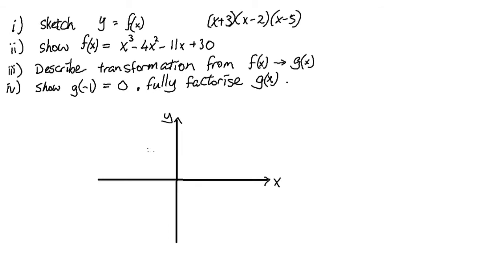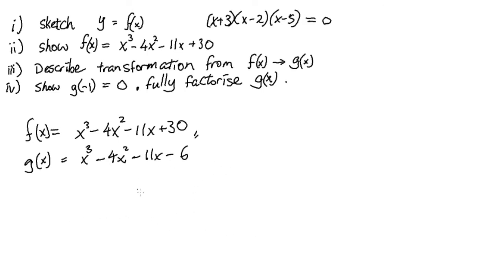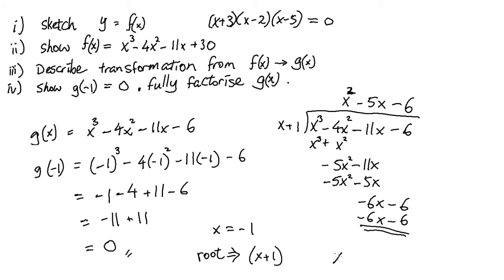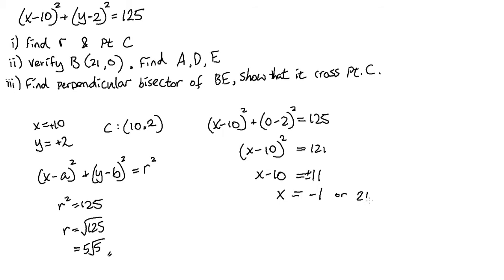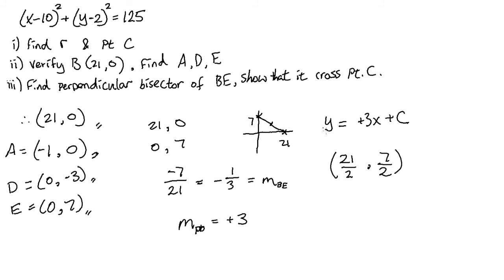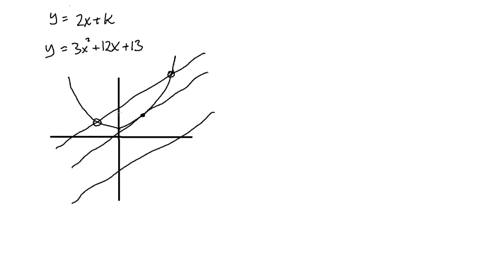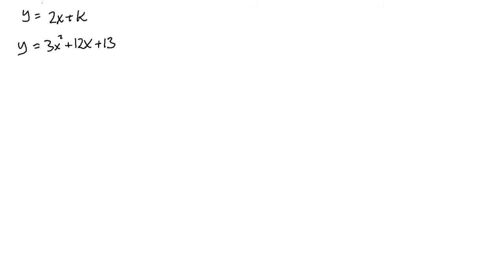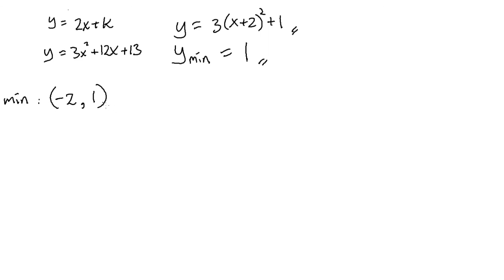OCR MEI C1 Past Paper Walkthrough (Section B)(May 2015)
Past Paper from May 2015, OCR MEI.